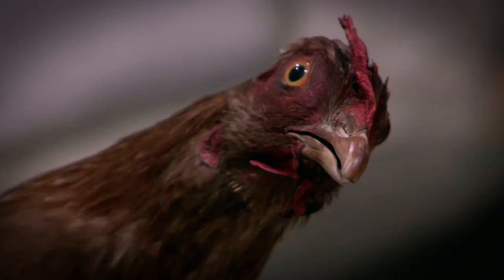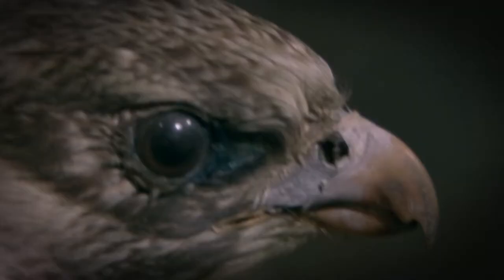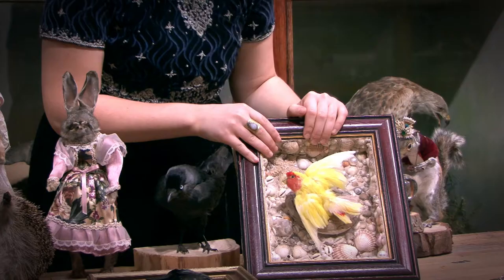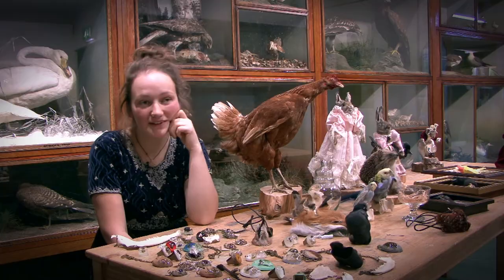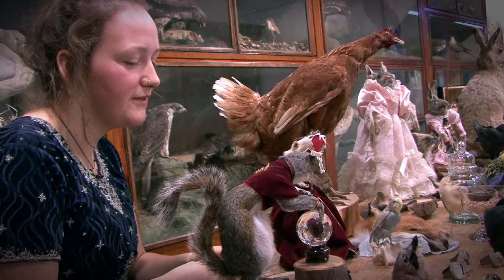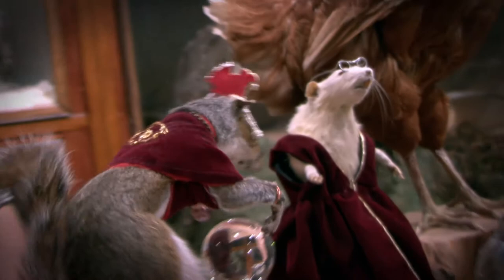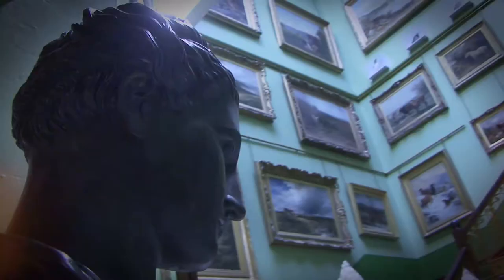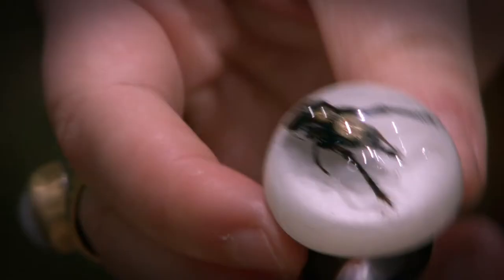Blackburn is Open -- taxidermist Nicola Hebson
Nicola Hebson is a local taxidermist who is working with Blackburn is Open.
She has run a number of workshops on taxidermy at Blackburn Museum and Art Gallery.